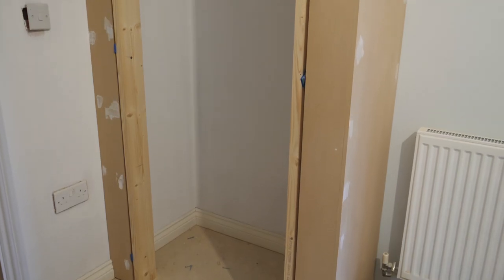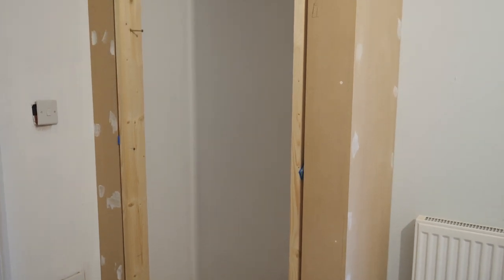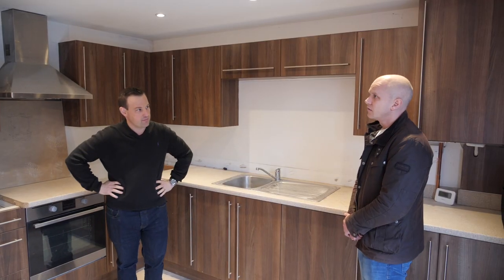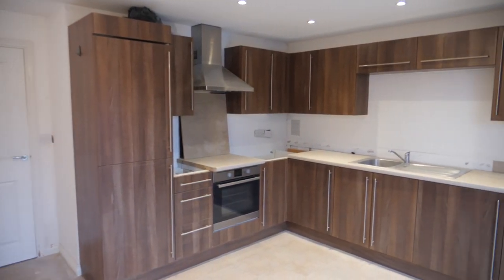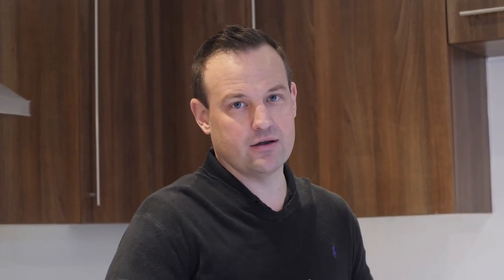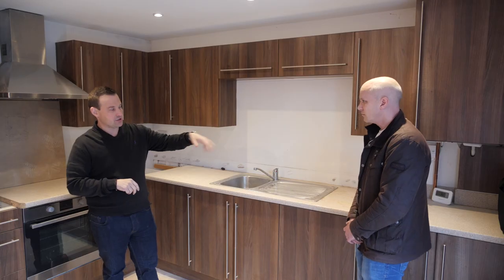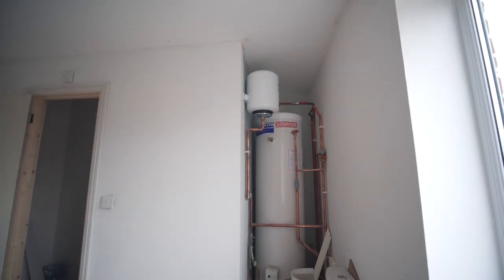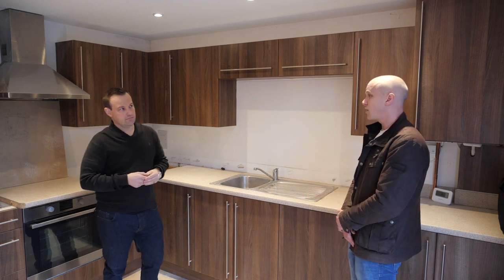Maximising space in an HMO? Tips&Tricks on Room Management & Hands-On Insight on Maximising Layout!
If you enjoyed this video, you might like this guided tour of one of the HMO properties being developed by Nicholas and his mentee Ben.

In this video Nicholas Wallwork and project manager mentee, Ben Collins discuss the importance of maximising space in HMO room layouts. By moving walls, planning en-suite layouts and thinking about the placements of bed and wardrobes, you can make a room much more appealing to potential tenants.

Nicholas and Ben explore some top tips and tricks property developers need to know to ensure that the services and systems are appropriate for the home; the rooms feel spacious, and space is utilised in the most efficient way possible. Ben demonstrates the invaluable knowledge and education gained working with property developer mentor Nicholas and the benefits of seeking professional and expert support.

To see more educational content about all things property, head to the world’s largest international property forum, to join the conversation If you'd like help on your property journey or assistance with a commercial to residential conversion development, then to book your ‘Taster Call’ now.

Nicholas offers 1-2-1 mentorship sessions that are completely tailored to you. Whether you have a specific development you’d like advice with or even if you’d like to discuss which investment strategy is right for you, his hour-long sessions offer personalised value resulting in genuine results.

For more seasoned investors, you can find out more about Redbrick's outstanding track record in property development, along with crucial information about the structure and security of their Loan Note opportunities

All our subscribers receive alerts for all our new videos as soon as they are released.

Property Forum is a proud supporter of BuildAid, a charity that provides specialist construction aid in design expertise, cost planning, and project management. Please spare a few minutes and check out their Thank you.

👉 Contact Nicholas (and view his mentorship details and For Dummies books) through his